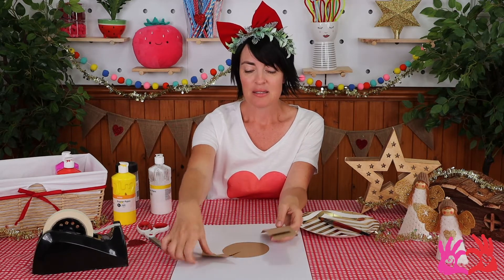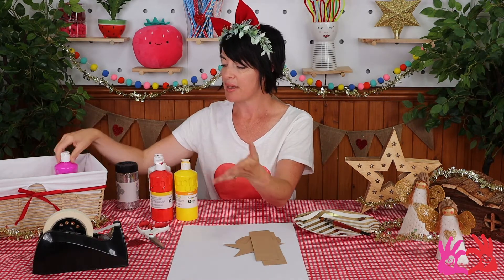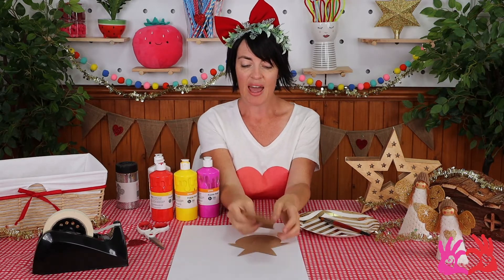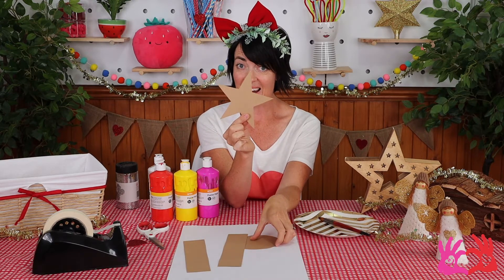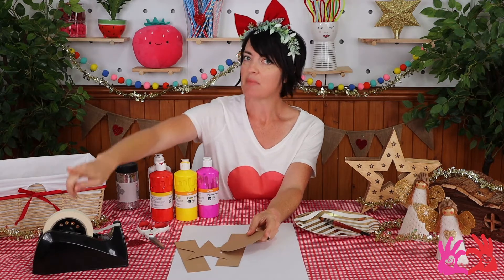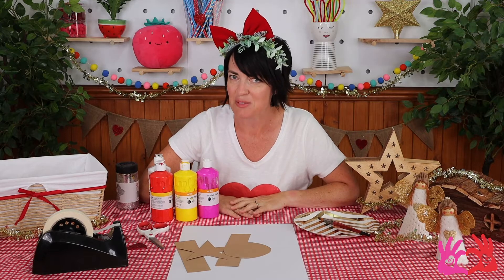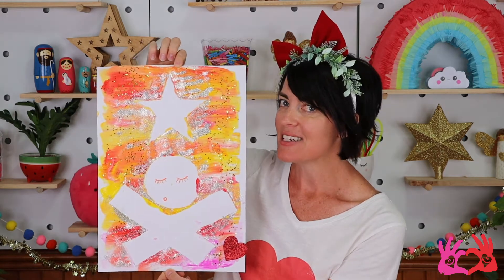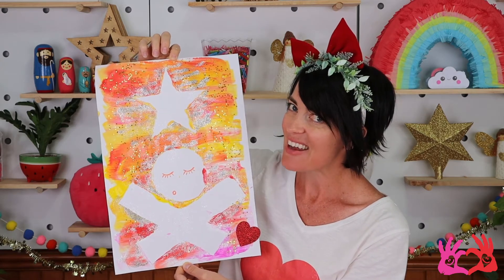Happy Hearts Christmas Nativity Craft - Baby Jesus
Check out this fun NATIVITY CRAFT idea with Happycaz that you can create at home! We would LOVE to see how your masterpiece turns out - send it into us on our facebook page!

Hashtag happyheartsshow
Hashtag nativitycraftswithhappycaz